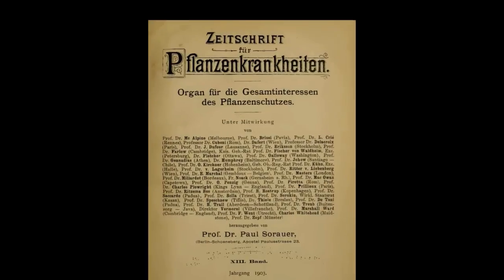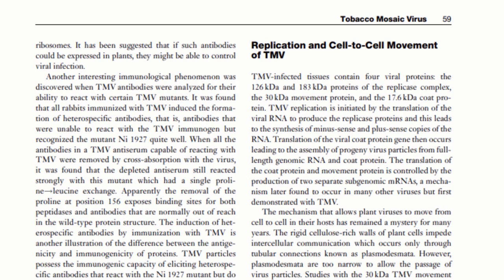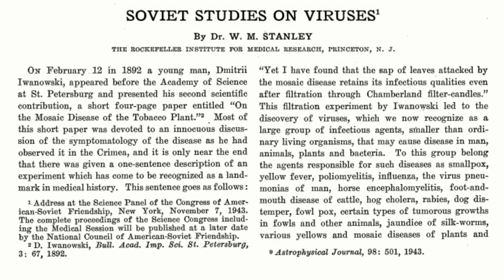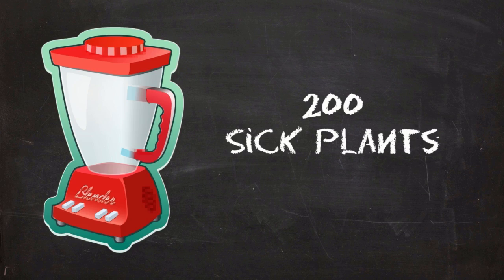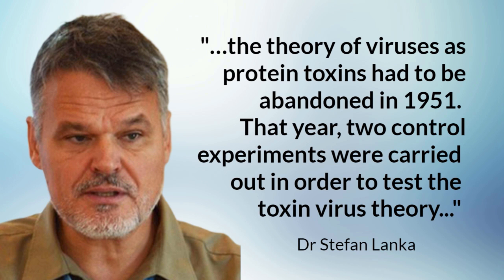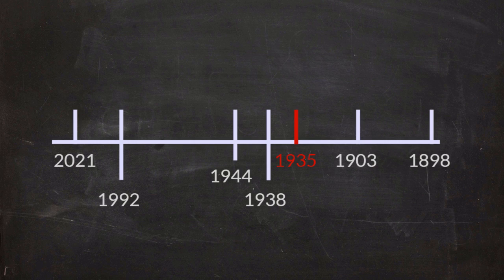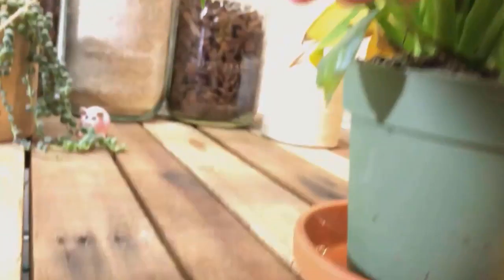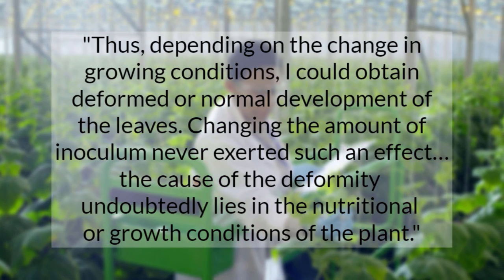Tobacco Mosaic “Virus” - The beginning & end of virology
The Tobacco Mosaic "Virus" is said to be the first "virus" ever discovered. The particle has even been purified and biochemically characterised.

I decided to go back to the original studies from the late 1800s and I found more than just a few problems with the claims that they found a "virus".

It's amazing what the germ theorists claim when Virus Mania strikes!  😮

Monero 👉 4ADKsKsEx6c8Y8g1dSVd7vUR27JnbER5R2jUTkUuKFddSKVsmnxR9AFedzHhMH4P4vePK3SbVZgMzWik423Nno7fBuH3oo3

References:
1. “Tobacco Mosaic Virus,” in Encyclopedia of Virology (Third Edition), 2008
2. “One Hundred Years of Virology,” Journal of Virology, 1992
3. “Soviet Studies On Viruses,” Science, 1944
4. “Isolation and Properties of TM and other Virus Proteins,” W Stanley, 1938
5. “Isolation of crystalline tobacco Mosaic Virus Protein from Tomato Plants,” The Journal of Biological Chemistry, 1937: Vol 117.
7. Tobacco Diseases and Decay” by Frederick Wolf, 1935.
8. “Concerning a Contagium Vivum Fluidum as cause of the Spot Disease of tobacco leaves,” 1898
9. “Über die Mosaikkrankheit der Tabakspflanze,” 1903